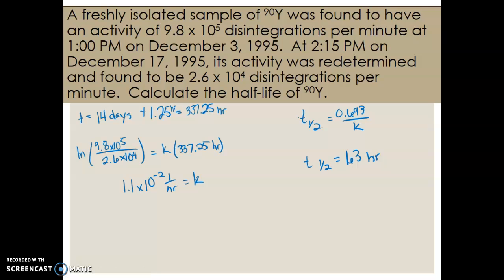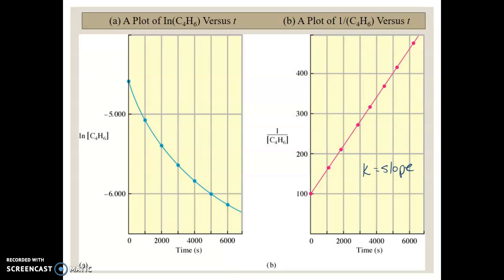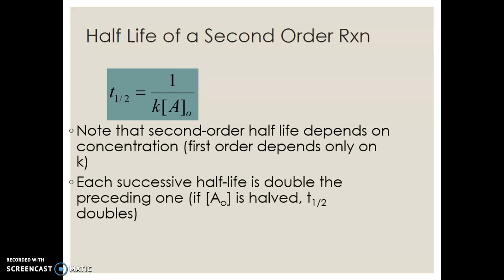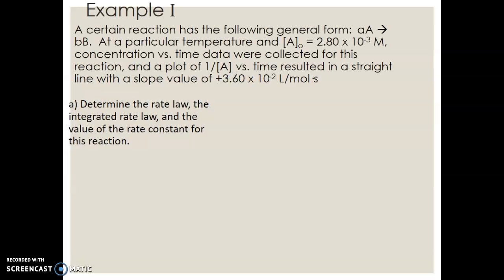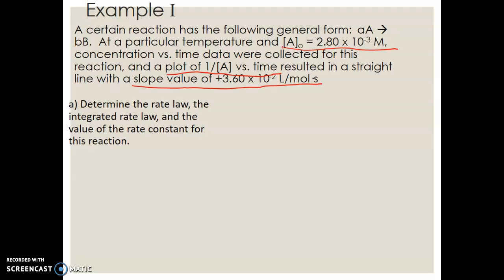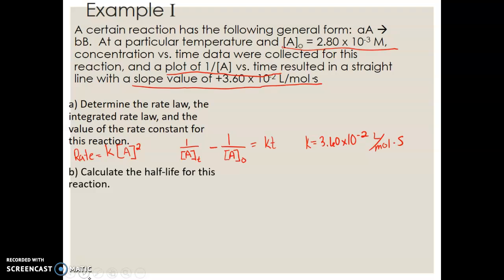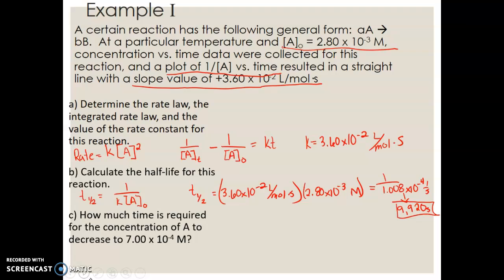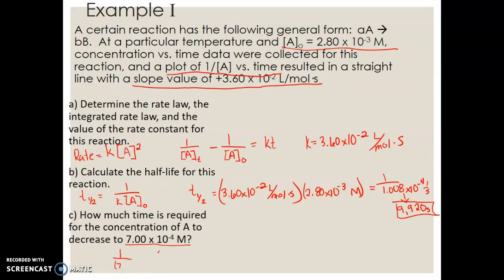AP Chem 19.2 cont'd & 12.4 2nd Order Integrated Rate Law